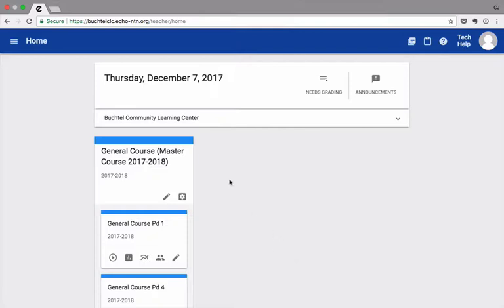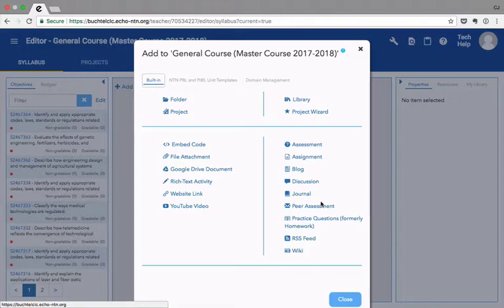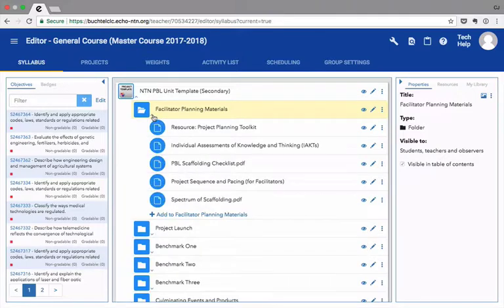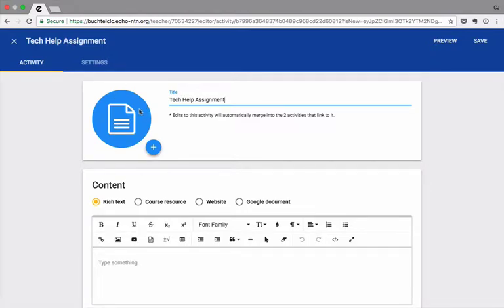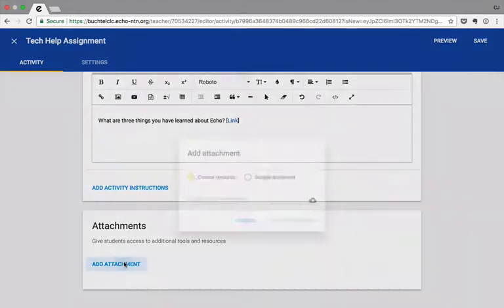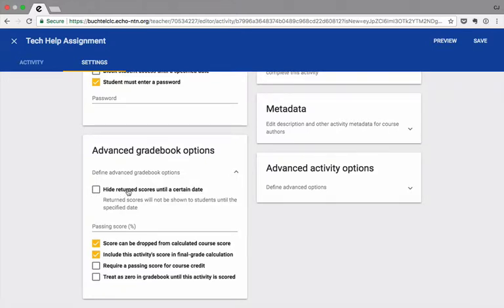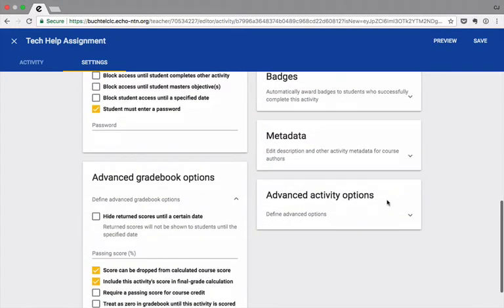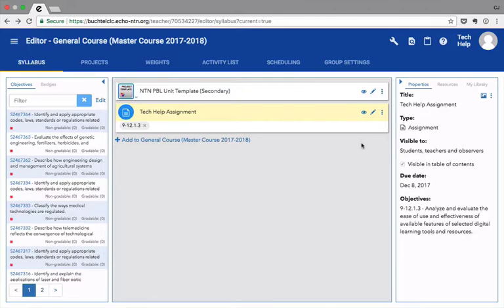Echo 101 Make an Assignment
For teachers new to Echo: how to make an assignment in echo.